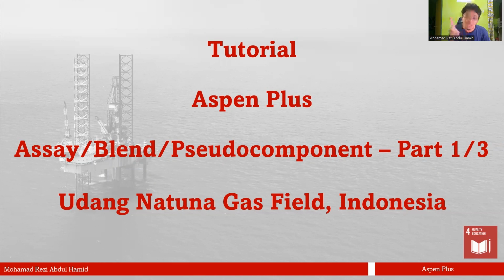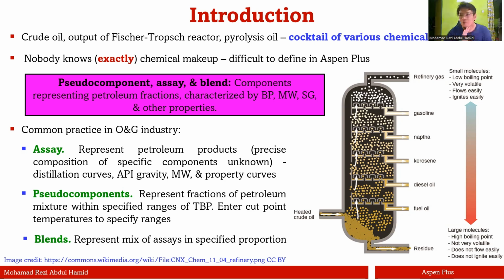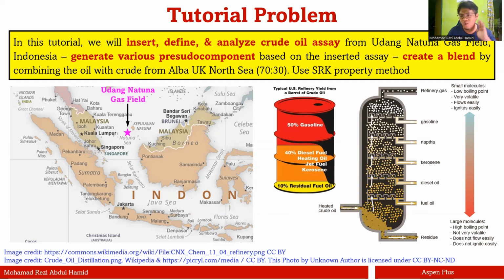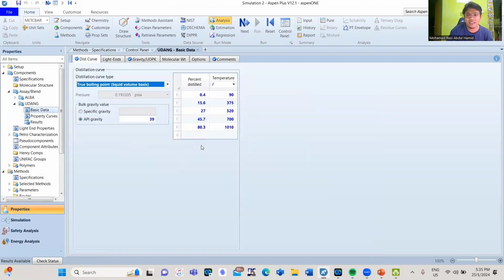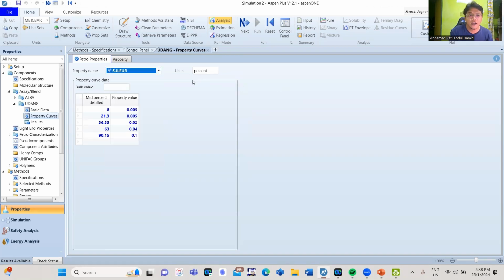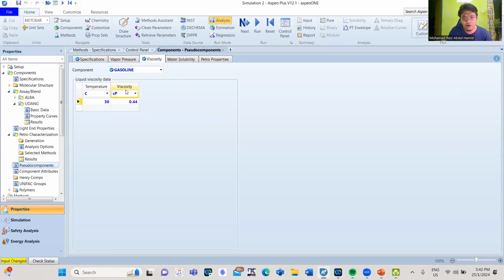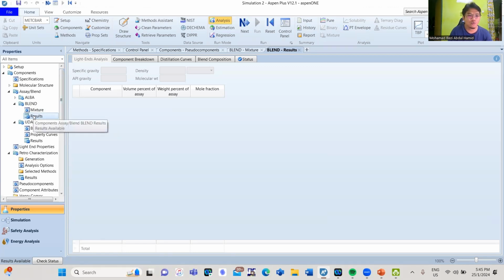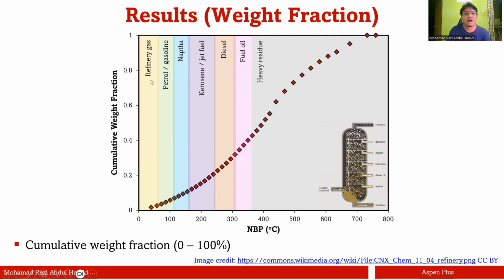Aspen Plus - Define Petroleum Fraction (Pseudocomponent, Assay, Blend) - Pt 1 of 3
A short demo video on how to define, specify, and analyze petroleum fraction.